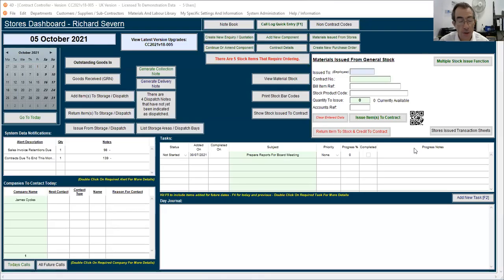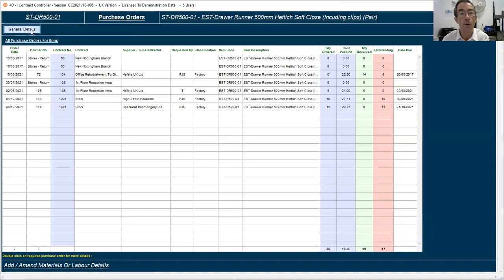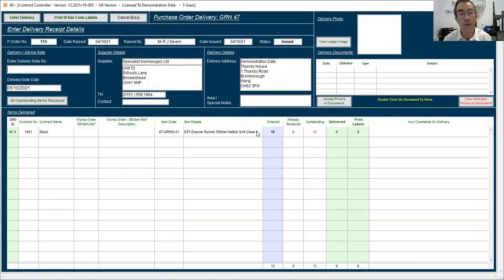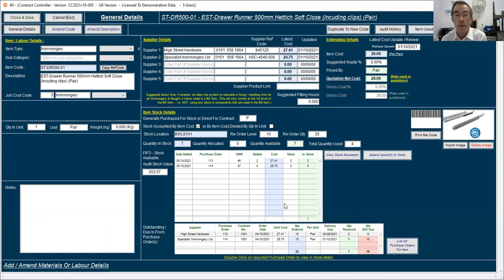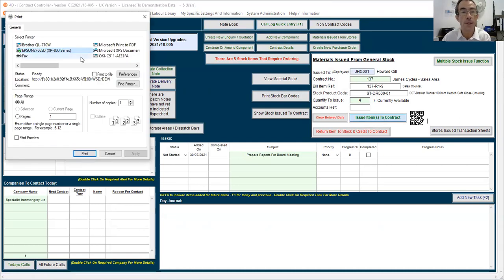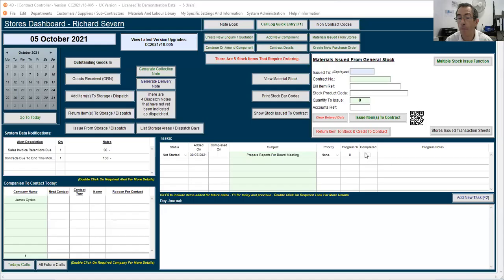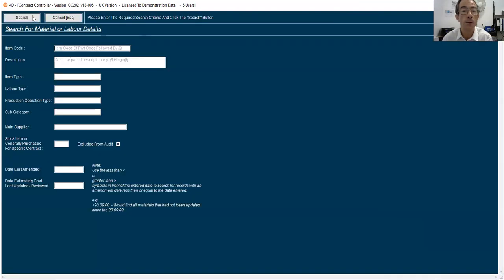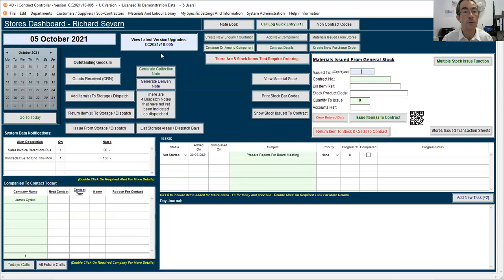Contract Controller: Stock FIFO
Contract Controller:
Stock FIFO - First In First Out.
In the current climate, materials costs are varying from day to day.
When ordering items for stock, it might be that you decided to purchase items whist they were at a lower price, but may also have had to purchase items at a higher cost for whatever reason.
When issuing these materials from stock to a contract, (not items that were specifically purchased for the contract), you need to be booking the cost that they were purchased at.
Your system needs to know when issuing materials from stores, how many items are available at what price and booked to the contract accordingly.

(It might be that 10 items are required and that there are only 3 left that were bought at the lower price with the remaining 7 having to come from stock bought at a higher price.)
This needs to be reflected in the contract job costing.